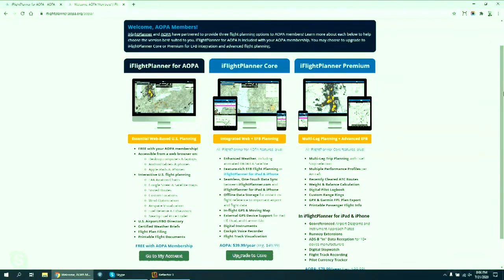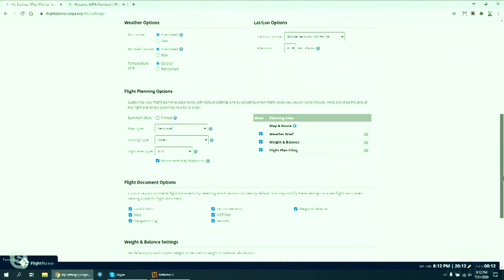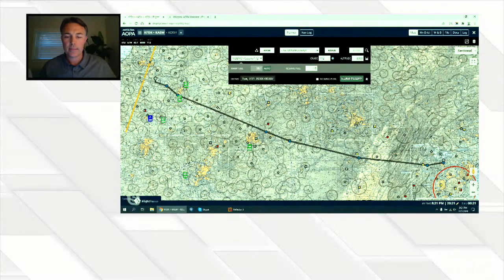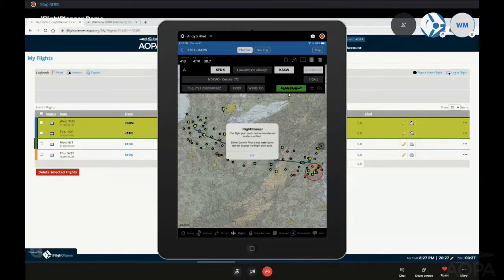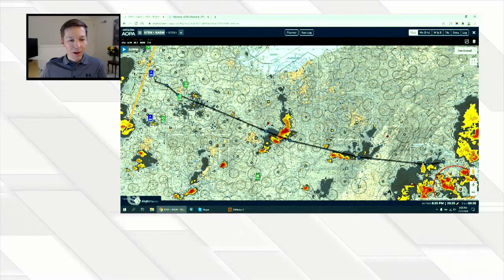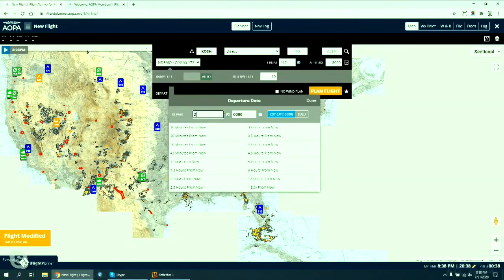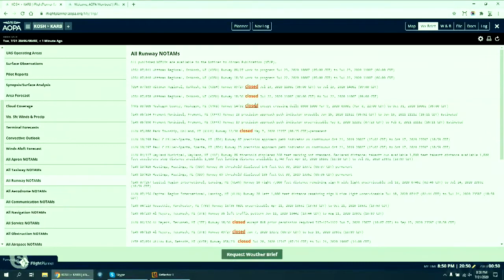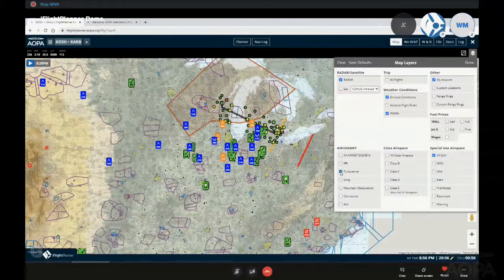iFlightPlanner for AOPA Update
AOPA's online flight planner has been updated with many new user-requested features. Tune in for a LiveStream with iFlightPlanner team to learn more.